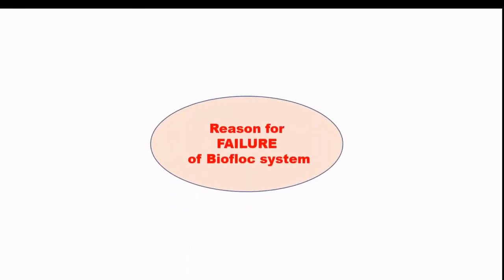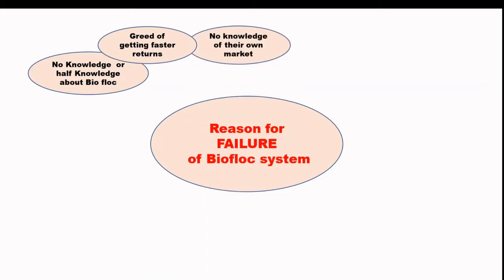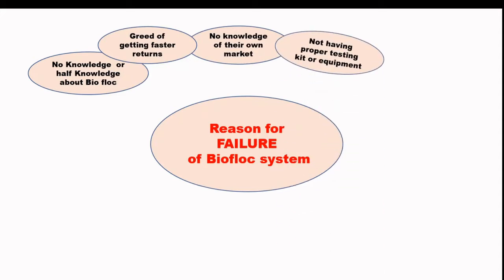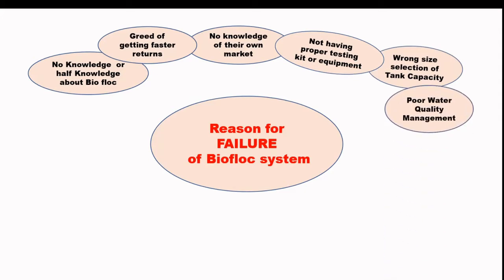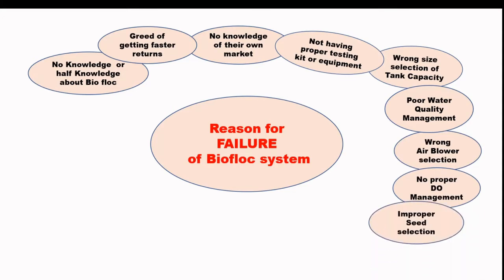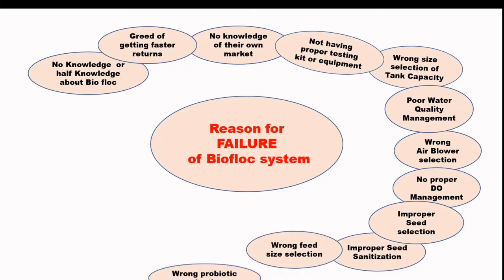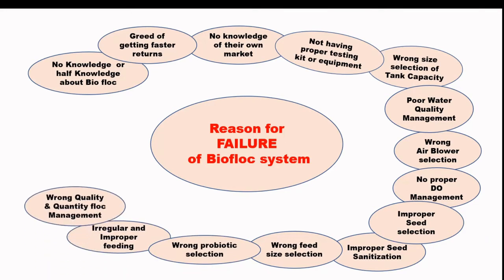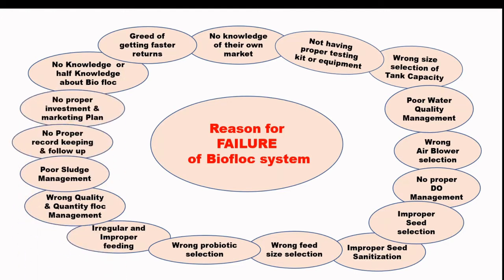Reasons for Biofloc System failure ?? - Reasons for fail !!!!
This video gives you an basic information on why Biofloc system fails . So we have consolidated whole possible reasons . As biofloc system is a scientific process of aquaculture , which need to be religiously followed otherwise it will be a failure ..or you will incur huge losses.